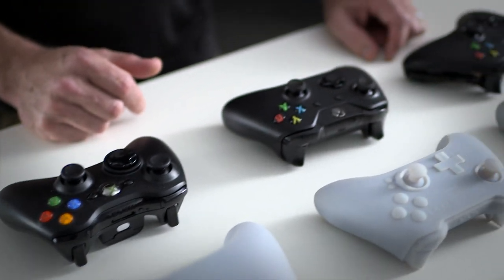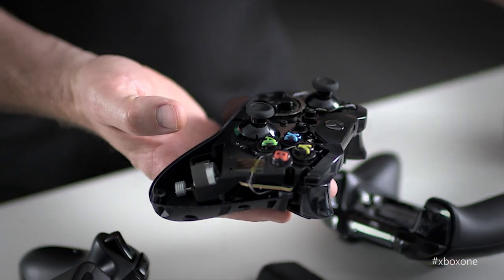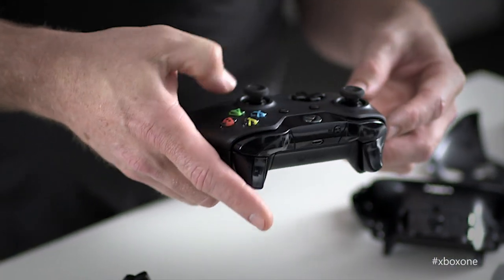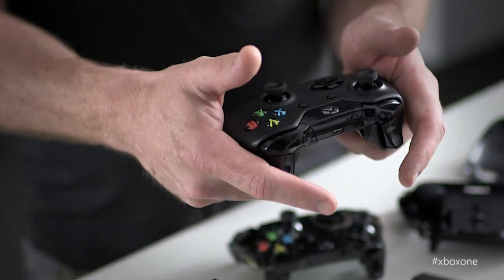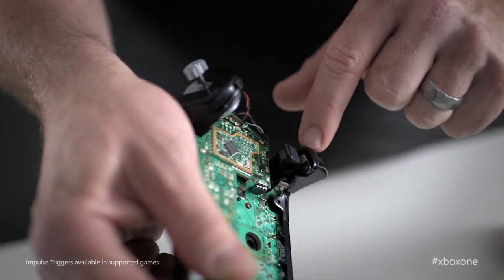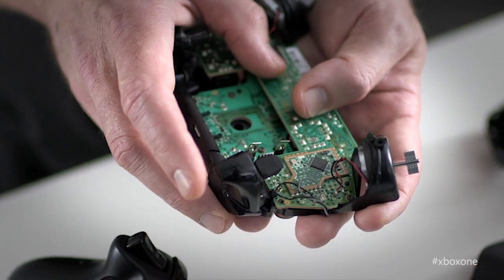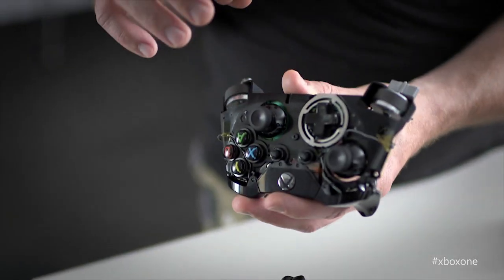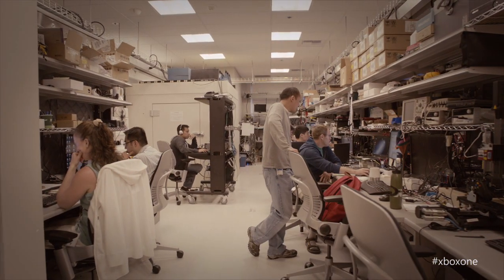Hands on with the New Xbox One Controller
Last week we showed off the technology of the new Xbox One controller. This week Xbox's Graeme "@AceyBongos" Boyd talks with Senior Product Designer Quintin Morris on how that technology makes the new Xbox One controller our best controller yet.